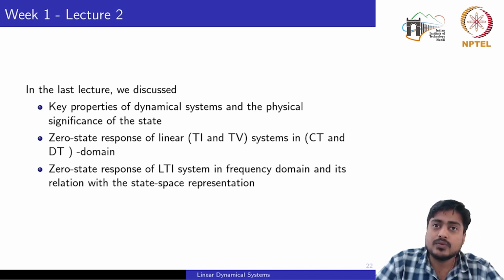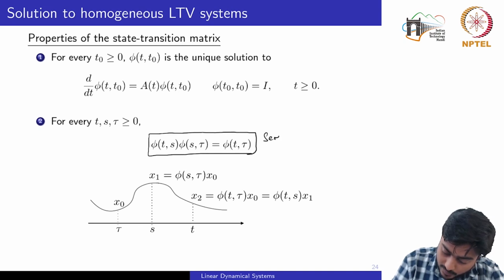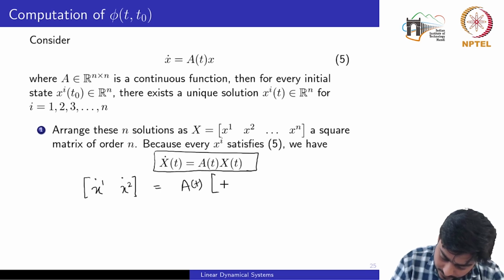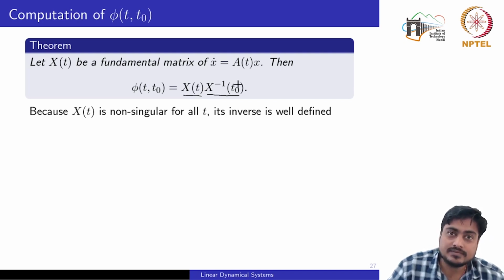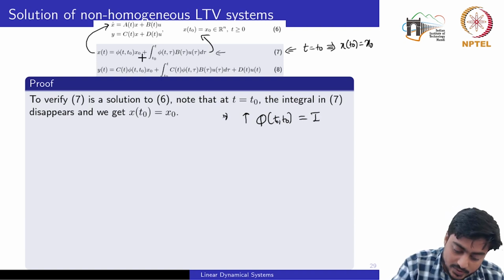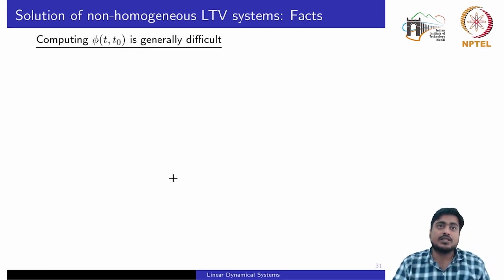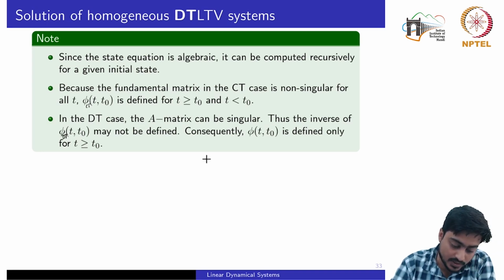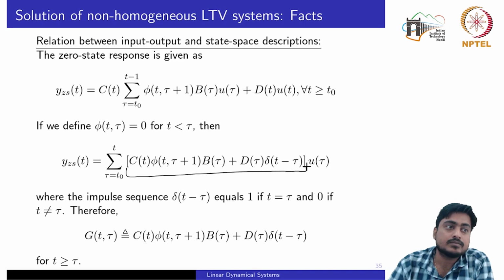Solution of LTV systemsmp4